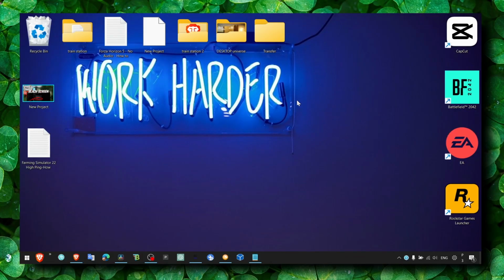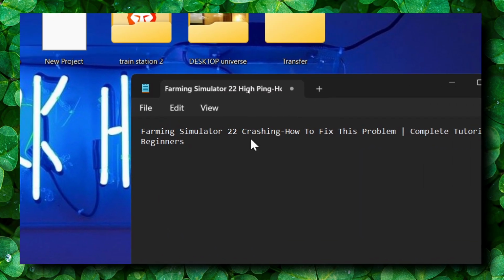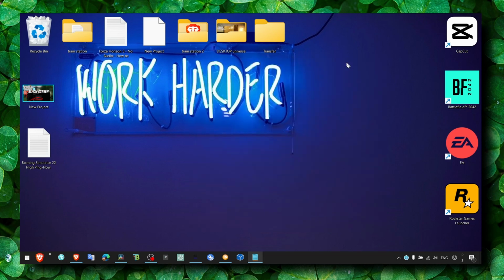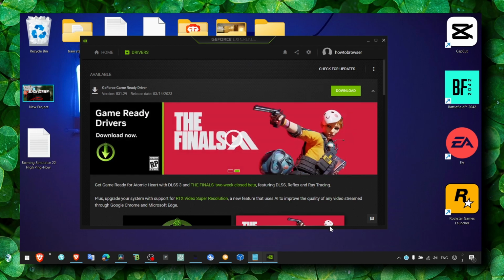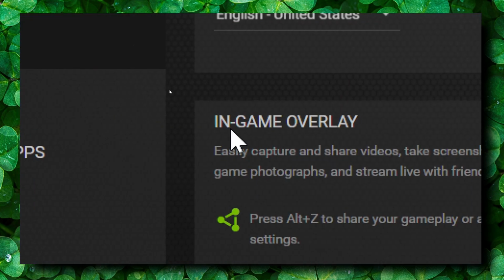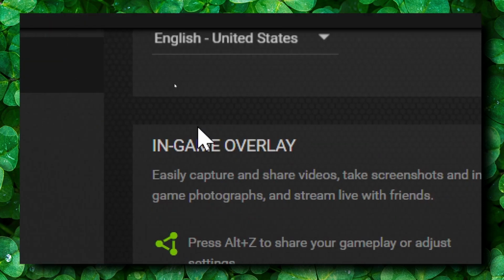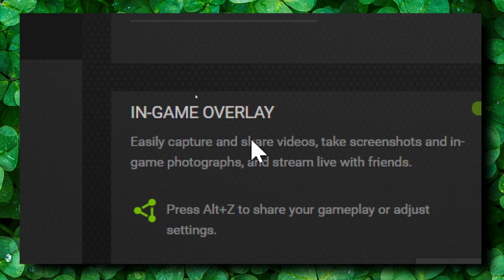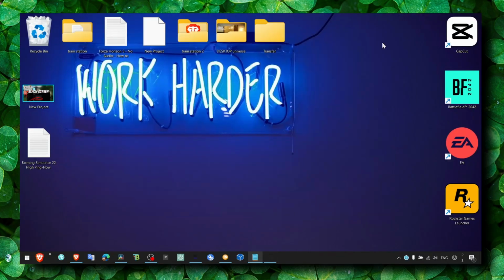Farming Simulator 22 Crashing - How To Fix This Problem | Complete Tutorial For Beginners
You don't wanna miss any part of this tutorial 'cause I'll walk you through every step. So, make sure to stick with me and watch the whole video about how to fix crashing farming simulator in one method

⌚ TIMESTAMPS
0:00 Introduction
01:00 Wrap up